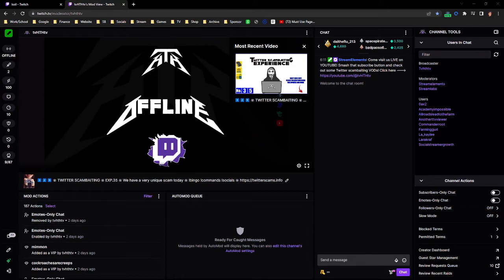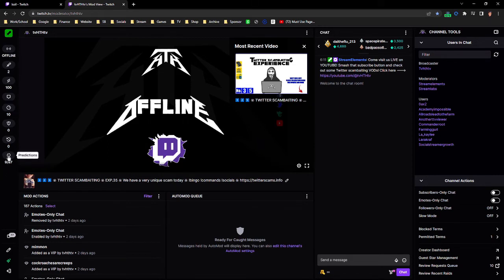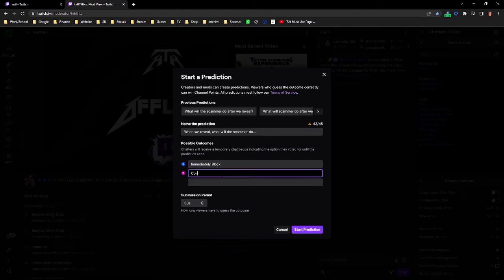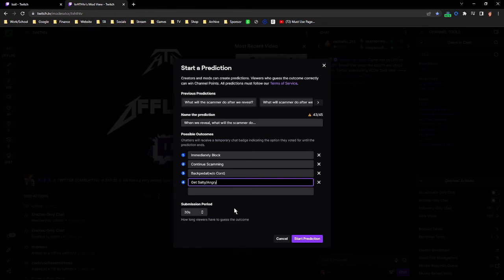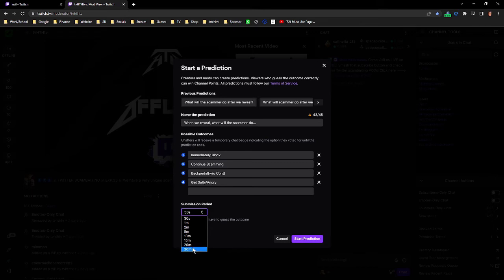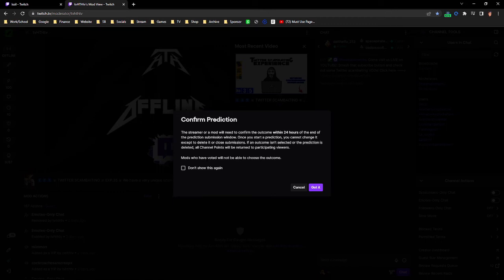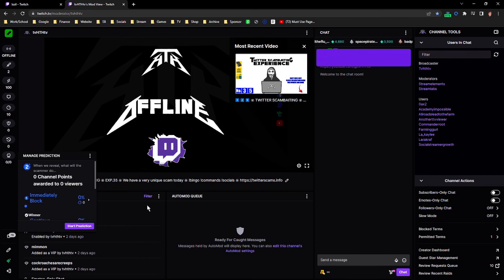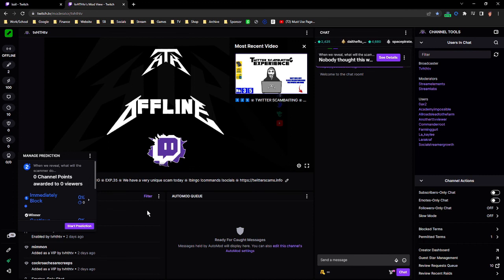💢 HOW TO 💢 Run Predictions in Twitch Chat from the Moderator Dashboard 💢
Predictions in Twitch chat are a fun way for streamers to engage with the chat and gamble on outcomes in the content without risking any actual money.  Viewers earn channel points for free by watching a creator's stream.  These channel points can then be used for various rewards in a streamer's chat to show their support, interact in unique ways, and unlock special rewards.

Chat moderators on Twitch have the ability to run, manage, and participate in these predictions.  This brief video was made for my chat moderators but would apply to any moderators on Twitch.

For information about Twitter scams, scammers, and more, please visit our